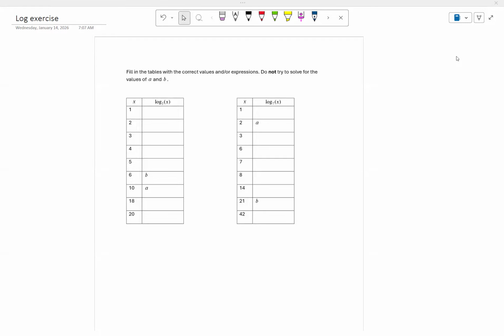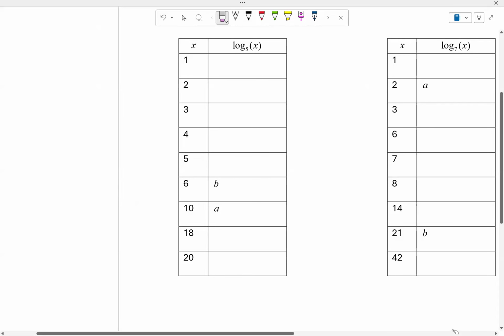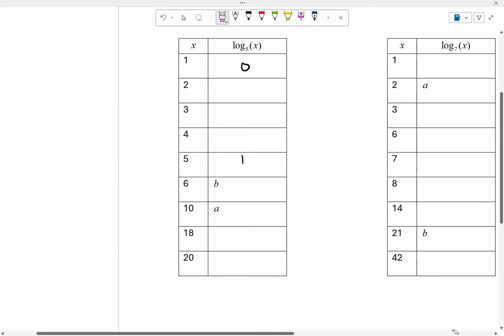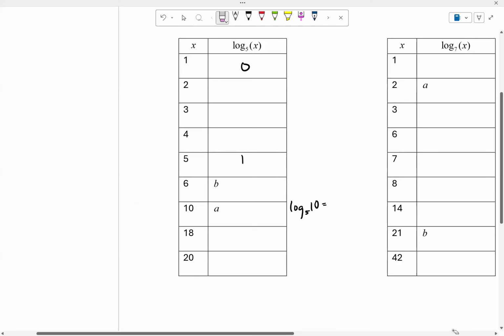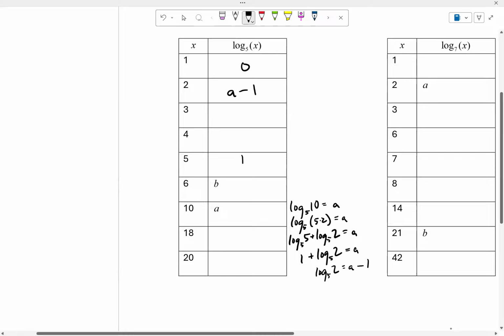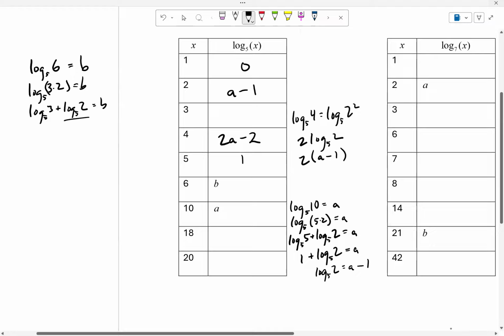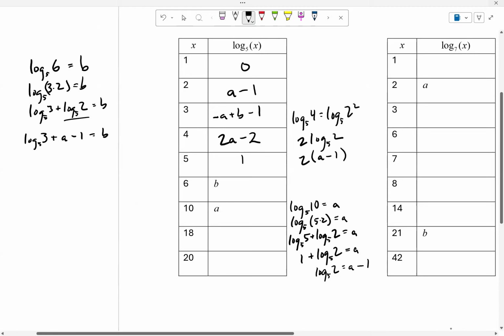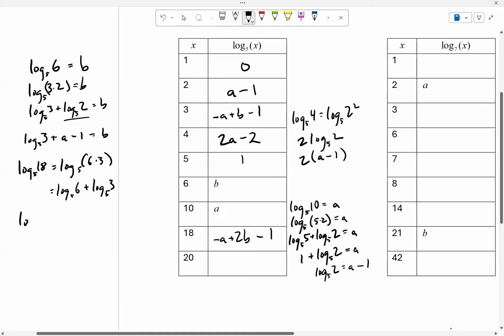Midterm review - Logarithm exercises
This worksheet is on the hub. No need to print it out, but it's an option.